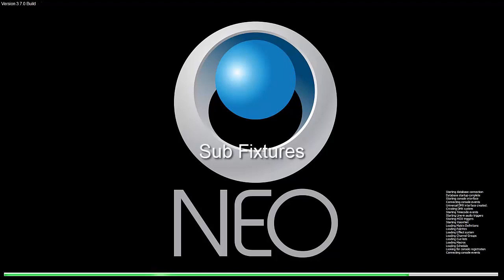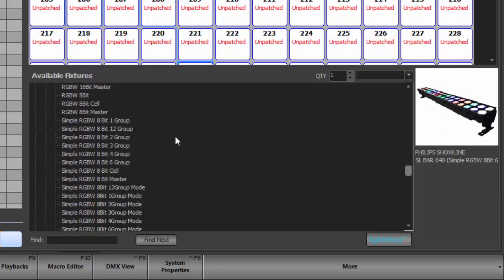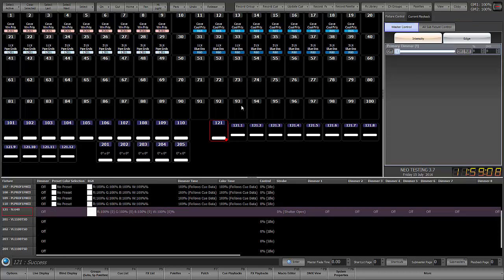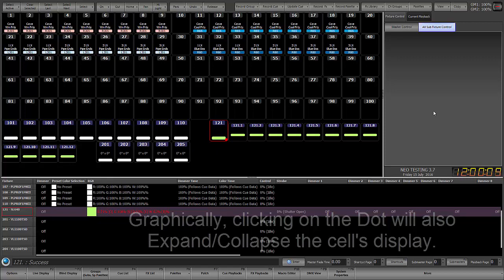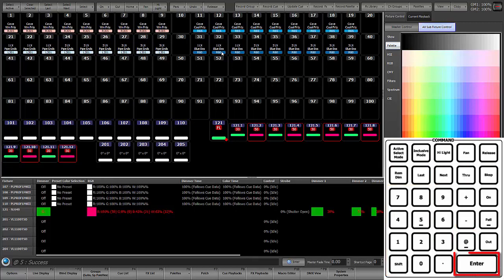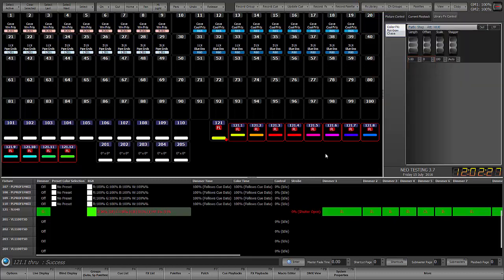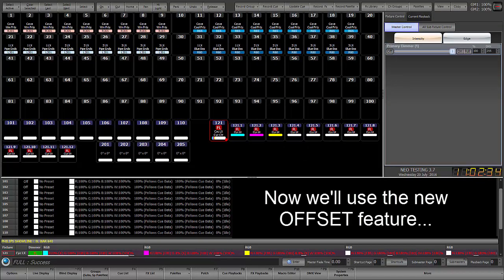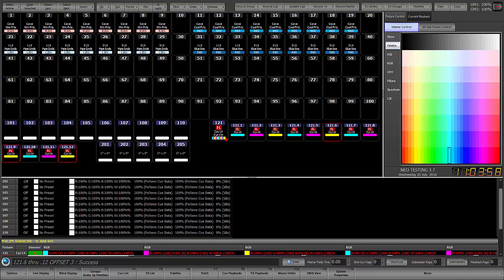34 Sub Fixtures